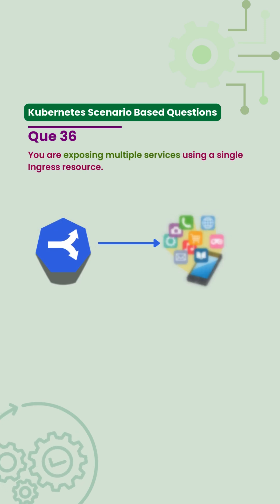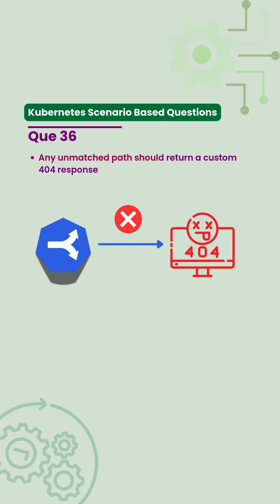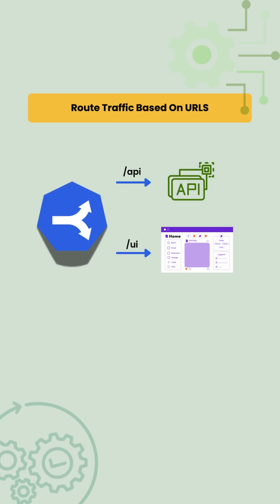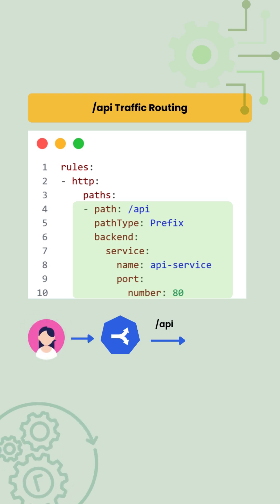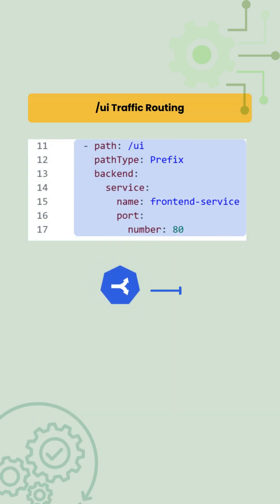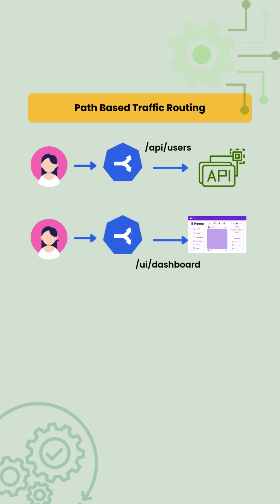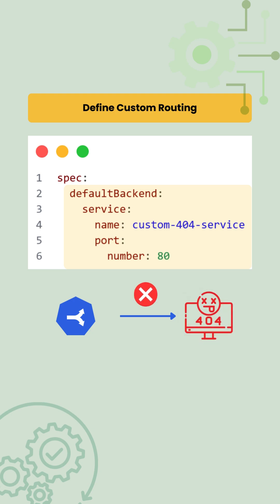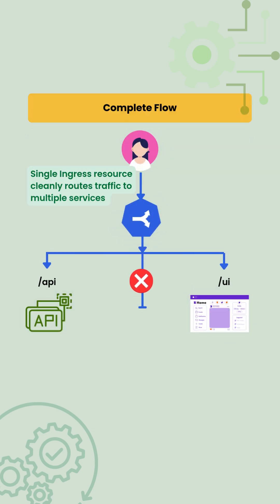Kubernetes Interview Tricks One Ingress Routes /api & /ui — Custom 404 (Kubernetes in 60s)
[ kubernetes ingress, ingress nginx, k8s shorts, route api ui, defaultbackend 404, kubernetes tutorial, ngnix configmap, k8s routing quick tip, devops hacks, cloudnative tips ]